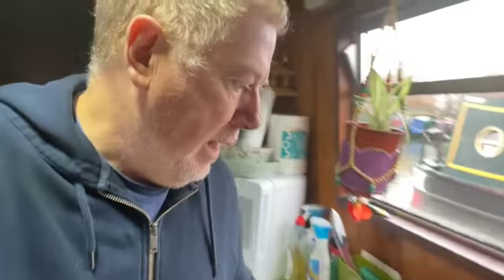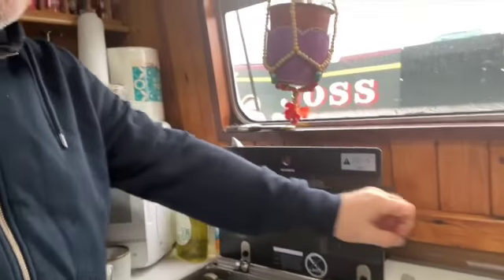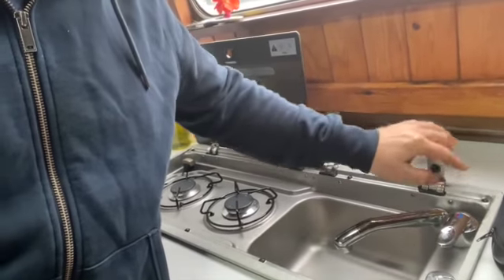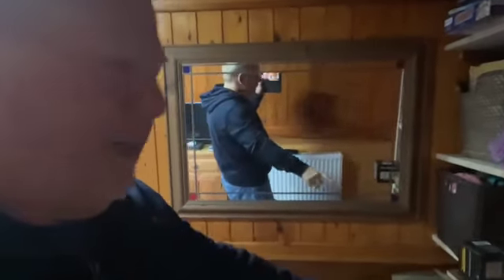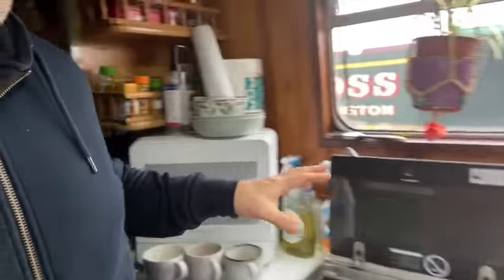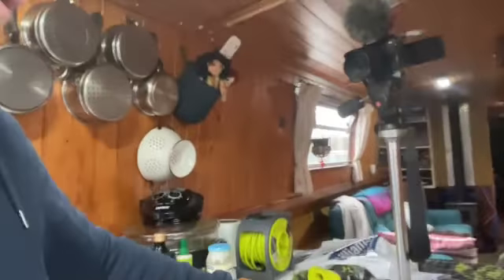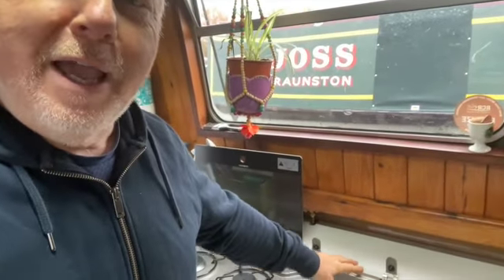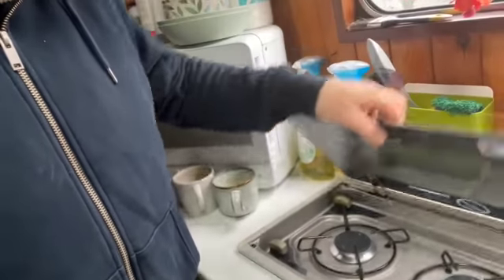Cooker Glass Top Exploded Should we replace it?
We document our Fulltime Van Life Journey with a Daily Video Blog or VLOG.

5mtr Gas Hose for BBQ

Vlogging Set up:
Lumix G90 Camera (12-60mm kit lens inc)